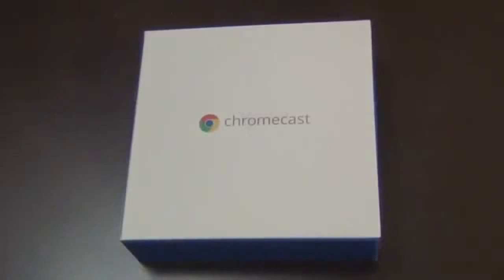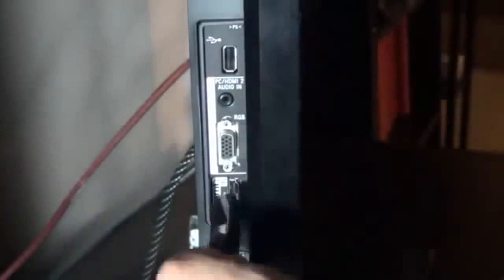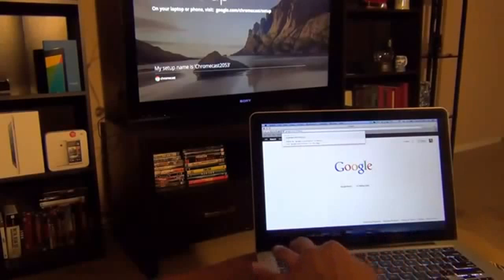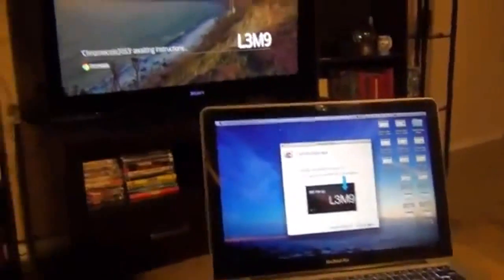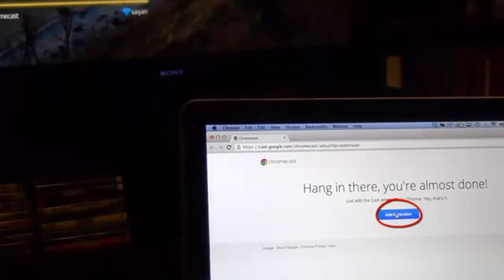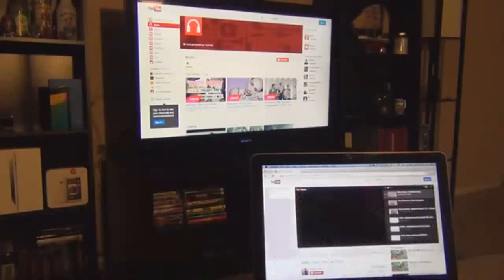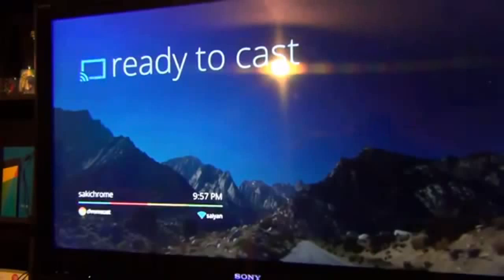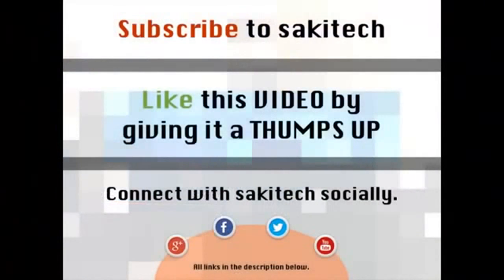كيف تركب جهاز ChromeCast لبث محتوى الأجهزة الذكية على شاشة التلفزيون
جهاز ChromeCast، يعمل كوسيط لبث محتوى الهواتف الذكية أو الحواسب اللوحية أو المحمولة على أجهزة التليفزيون، الذي يعمل على نظام تشغيل «كروم»، ويدعم العمل مع منافذ HDMI المتوافرة في أجهزة التليفزيون الحديثة، التي تدعم العرض بدقة HD، كما يتصل الجهاز بالإنترنت لاسلكيًا.
لن تضطر الى نقل ملفاتك الى خارج جهاز الايفون لمشاهدتها على شاشة عرض كبيرة كجهاز التلفزيون مثلا او اي جهاز اخر يحتوي على منفذ